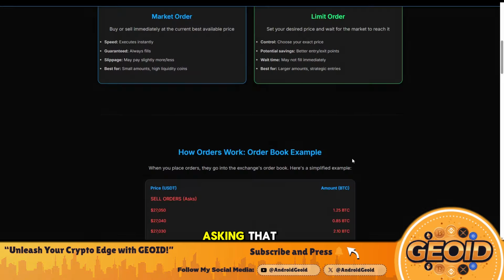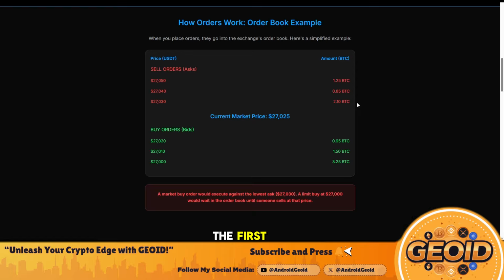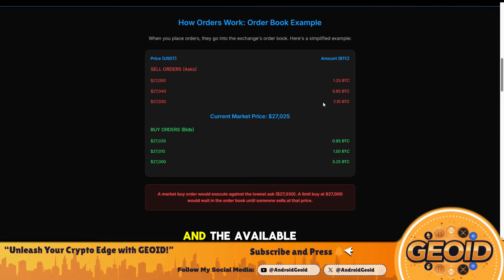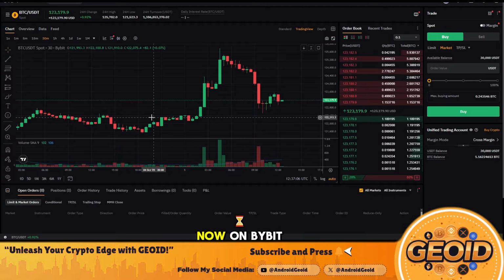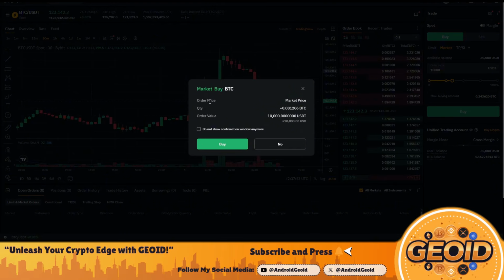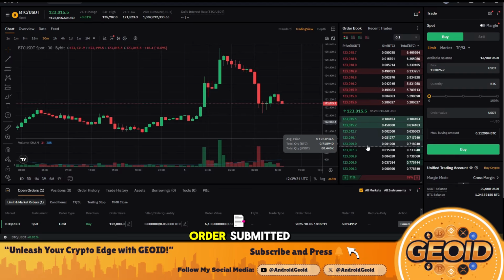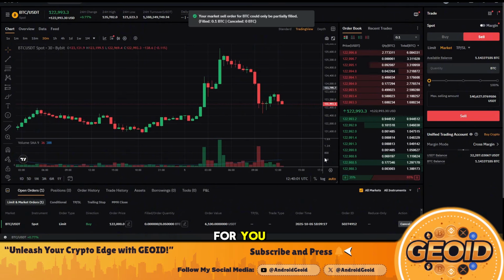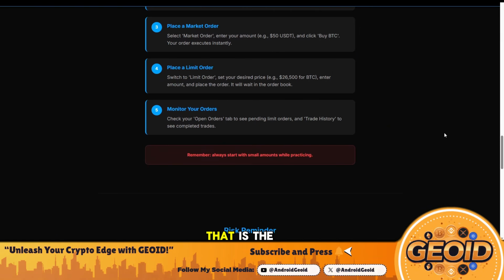Episode 3: Placing Your First Spot Trade (Market vs Limit Orders) How to Get Started Trading Crypto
Welcome to Episode 3 of my series How to Get Started Trading Crypto. 🚀

In this video, we’ll take a hands-on step into real trading and learn how to place your first spot trade. You’ll understand the key order types every trader uses:

✅ What is Spot Trading and how it works
✅ The difference between Market Orders and Limit Orders
✅ When to use each order type
✅ Step-by-step demo of placing your first trade
✅ Risk tips for beginners to avoid losses

This episode is all about learning how to actually buy and sell crypto safely — the right way.

📌 Next Episode: Reading Candlestick Charts & Understanding Market Structure